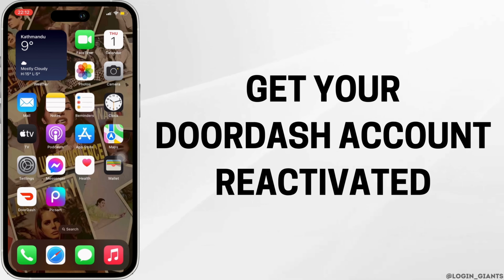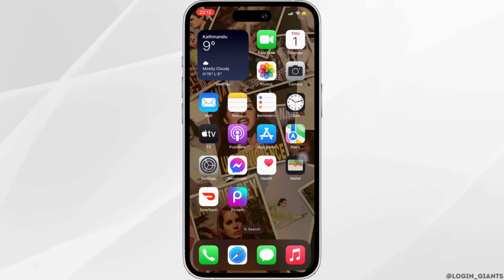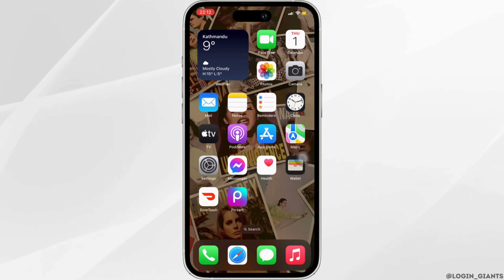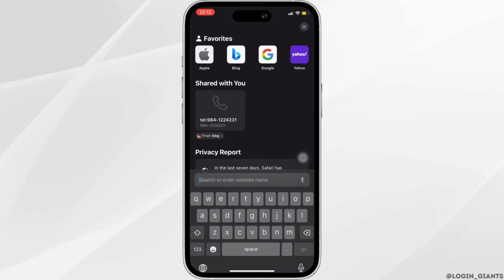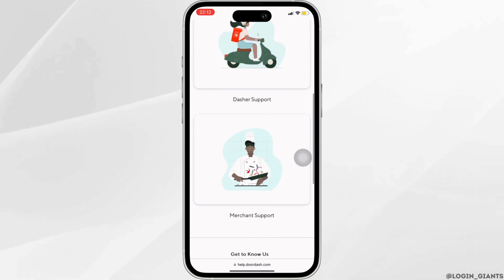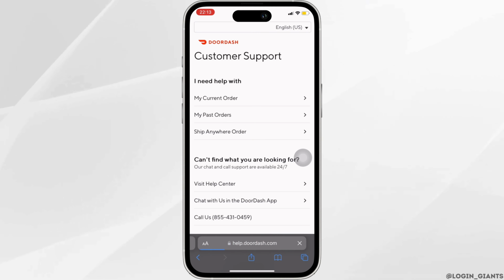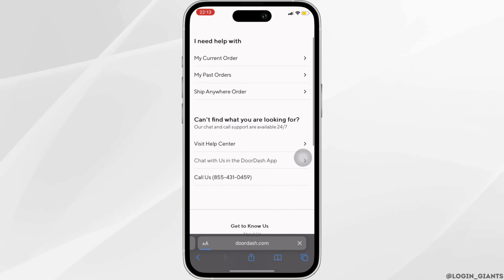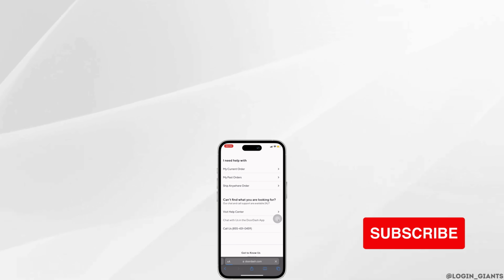How to Get Your DoorDash Account Reactivated?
If your doordash account deactivated for no reason and you're looking to reactivate it, this tutorial guides you through the process of getting your DoorDash account reactivated by doordash deactivation appeal doordash reactivation form, allowing you to resume using the platform.

In this tutorial:
0:00 - Introduction
0:05 - How to Reactivate Your Doordash Account | doordash appeal status

Learn the steps to request the reactivation of your DoorDash account. This video provides instructions on contacting DoorDash support, explaining the situation, and following any necessary steps to regain access to your account.

Regain access to your DoorDash account by following this guide to reactivation!